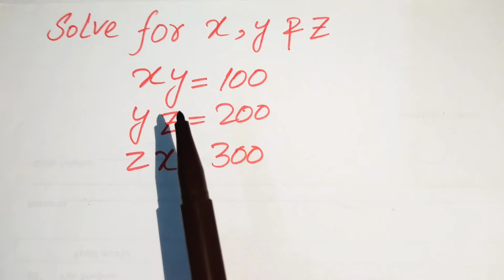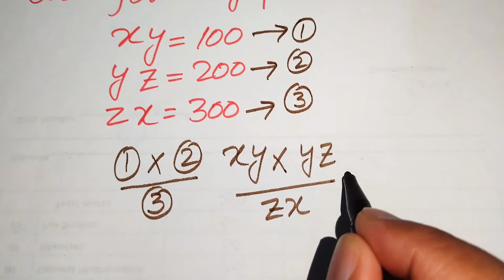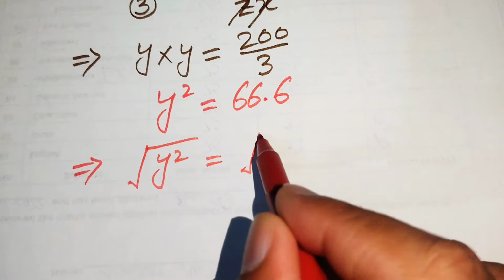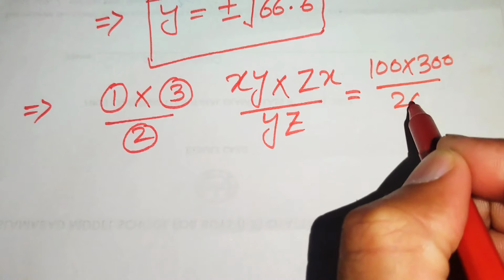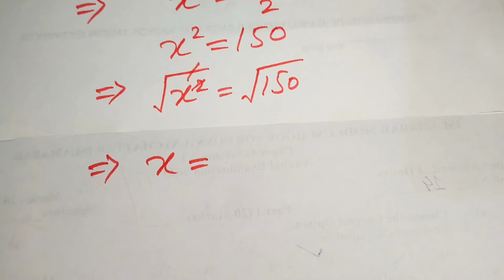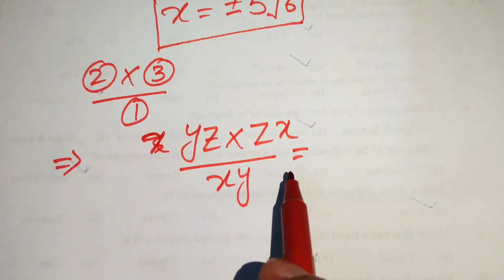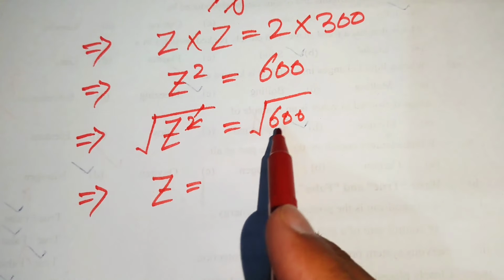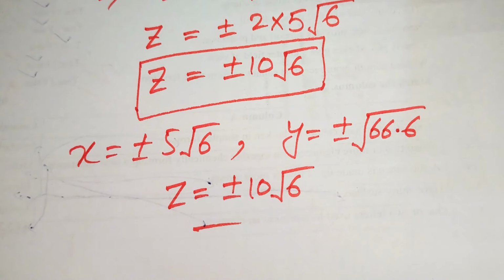Can you Solve Stanford University Entrance Aptitude Test ? | Find x, y & z!!!